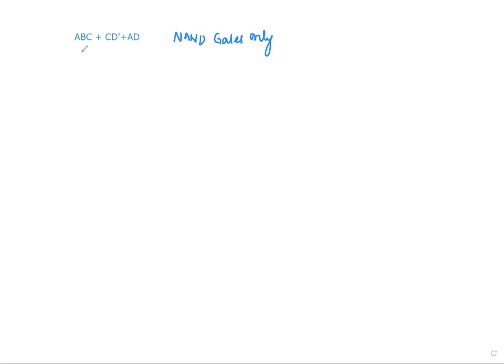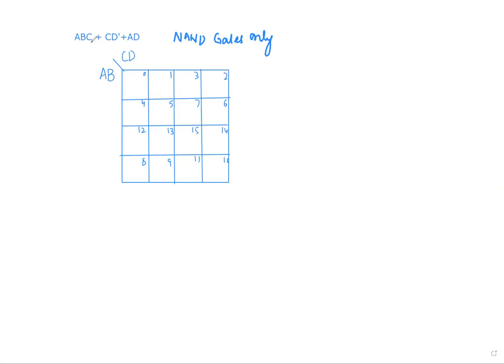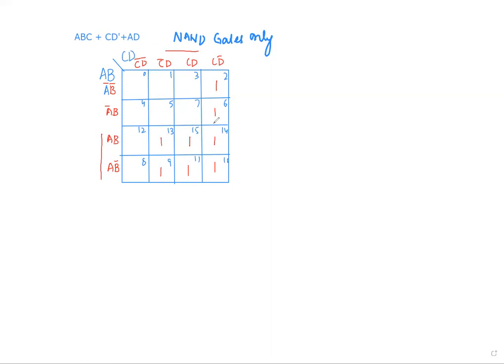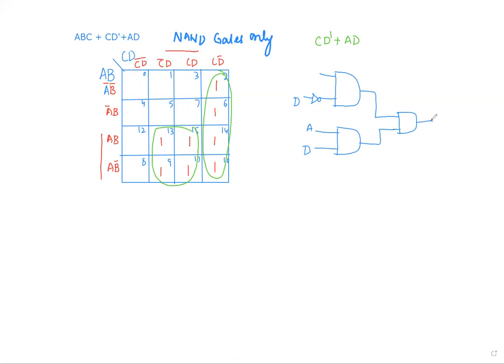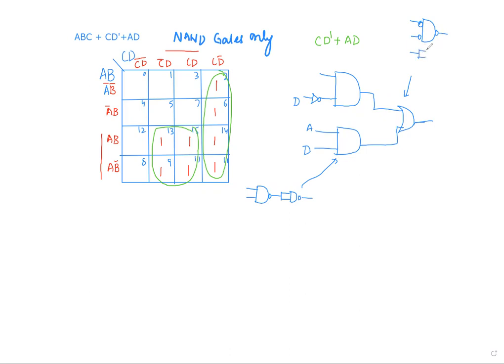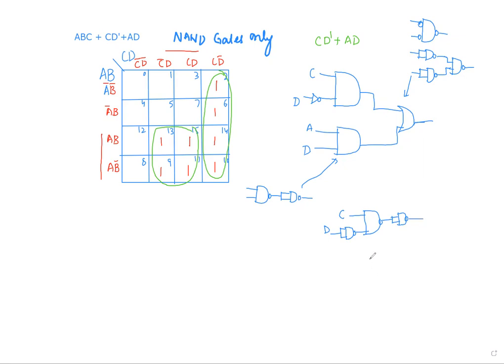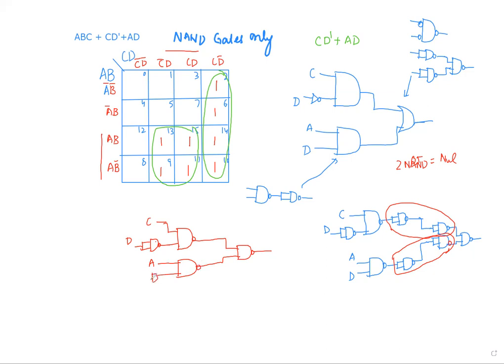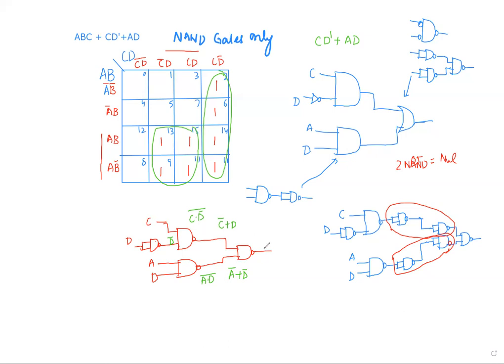How to implement boolean expression using NAND gates only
Implementation using NAND gates only
OR using NAND GATE
AND USING NAND GATE